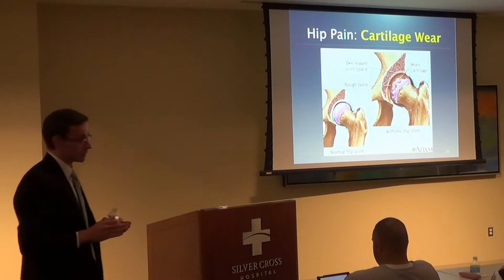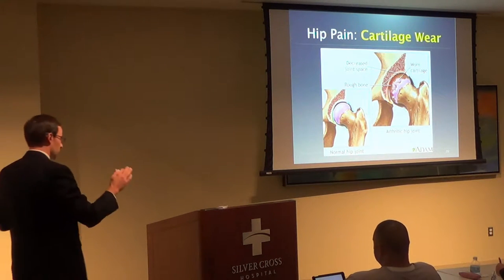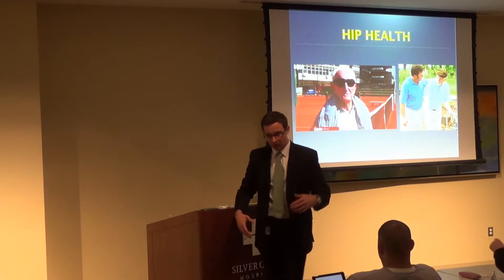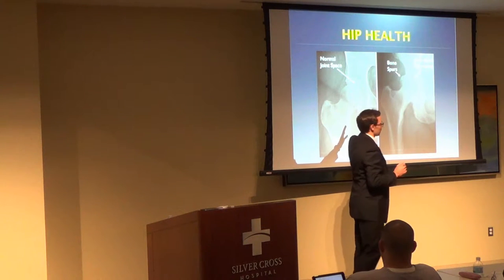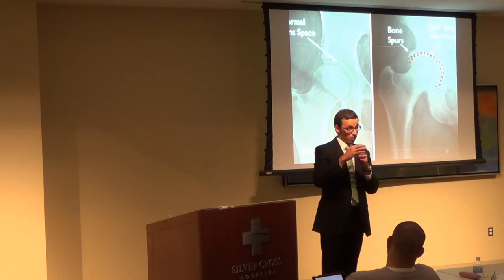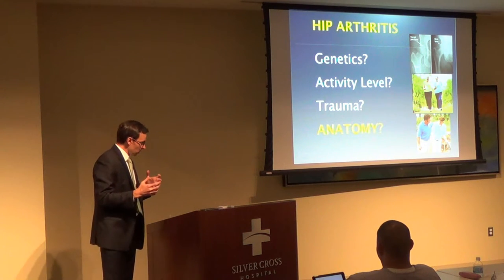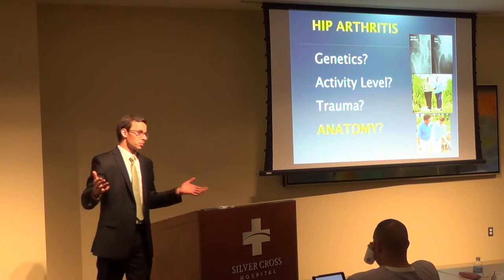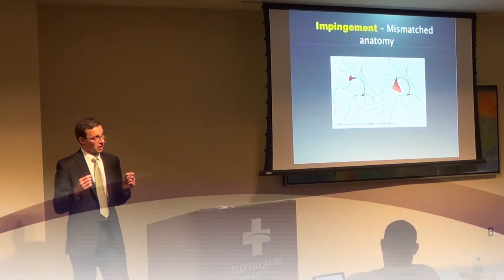Hip Pain Lecture Highlights - Tom Antkowiak, M.D.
Tom Antkowiak, M.D. Orthopedic Surgeon with Oak Orthopedics at Silver Cross Hospital, defines arthritis hip pain and exposes the causes of it. He offers solutions for pain relief. This is a highlight from his lecture on March 15, 2016 in the Silver Cross Conference Center.